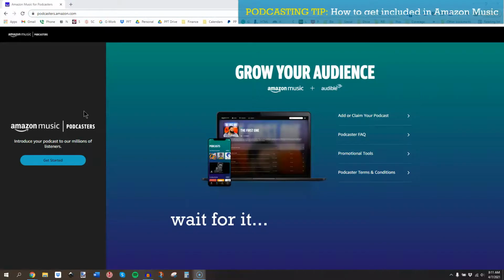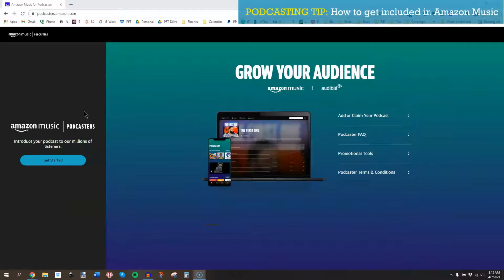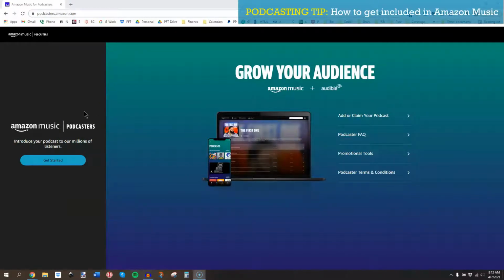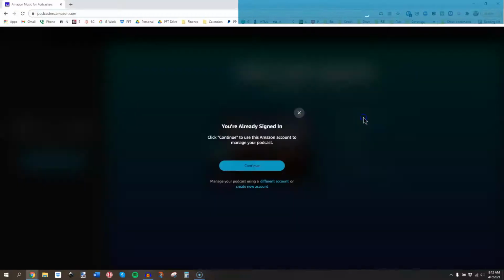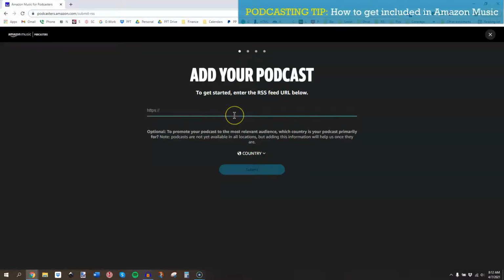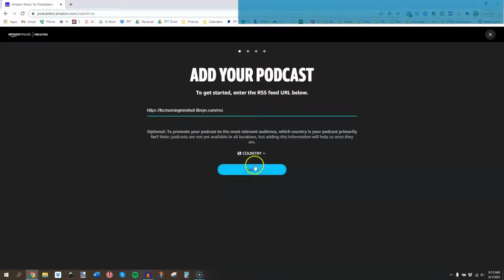Amazon (and Audible) Podcasts: Get your show listed NOW!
- Is your podcast available in Amazon Music? It can be...

It's VITAL that your show is in ALL the places people listen to music... Apple Podcasts, Stitcher, Google Podcasts, TuneIn, AND (drumroll please) AMAZON MUSIC!

This video explains how to do it, covering BOTH options you might encounter and demonstrates what to do in each scenario.

If you're looking for podcast strategy help and want to level-up your podcast, let me know!